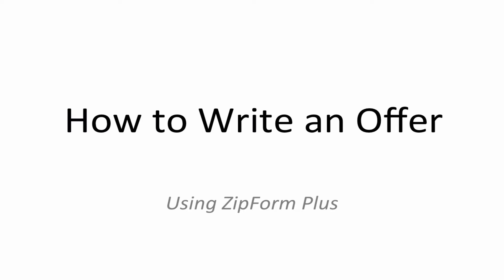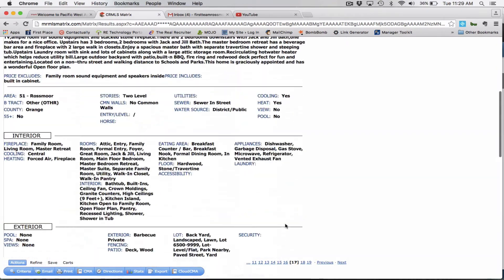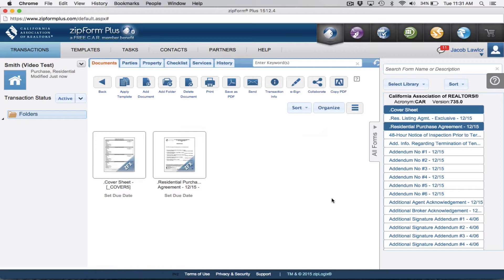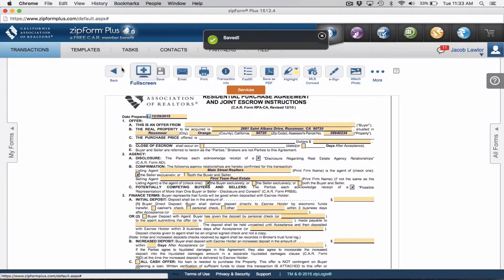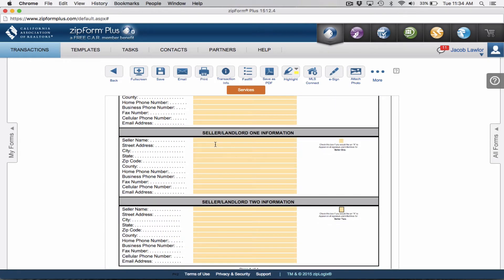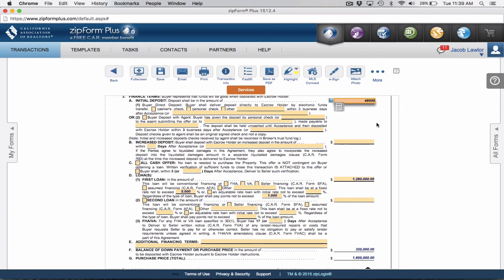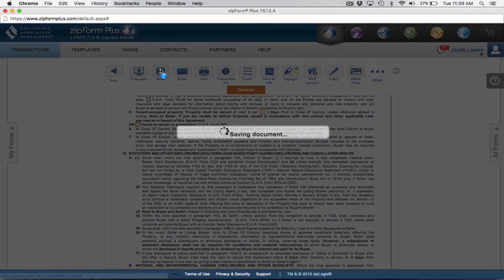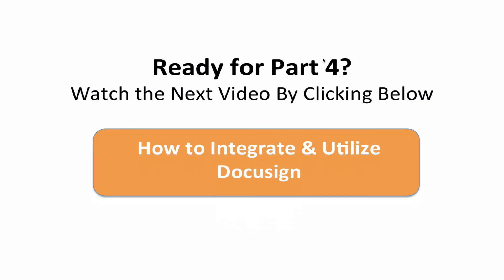Real Estate Coaching - How to Write an offer on ZipForm Plus (pt 3)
Real Estate Coaching - How to Write an offer on ZipForm Plus

Click on the "SHOW MORE" button to view all links